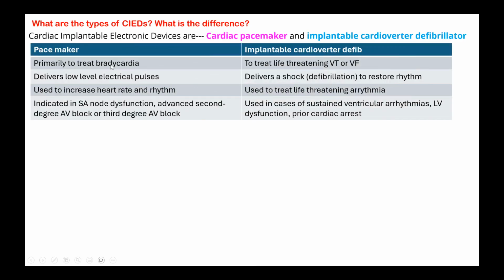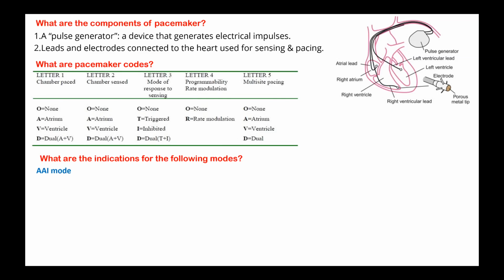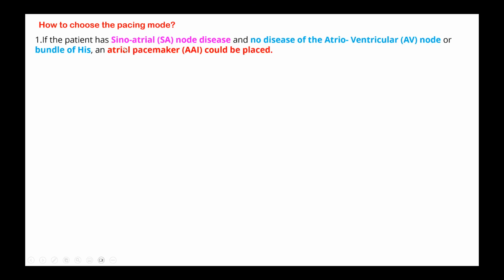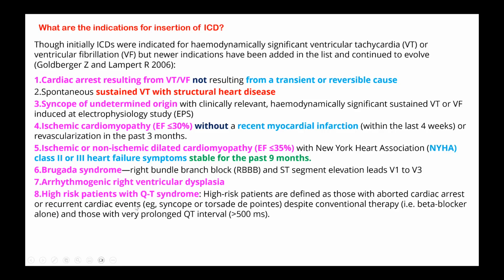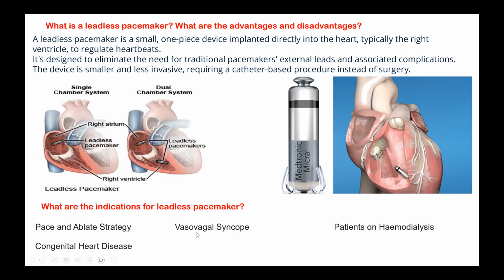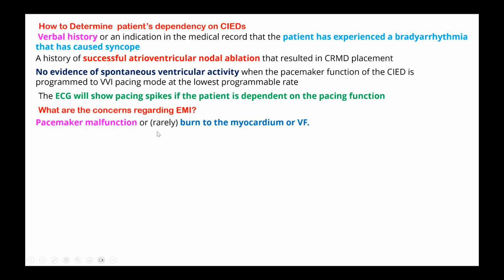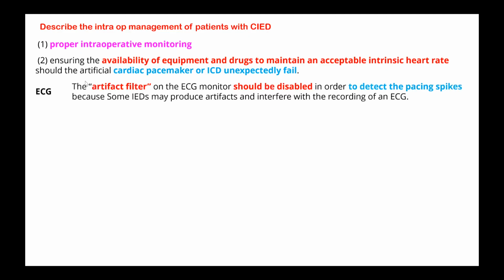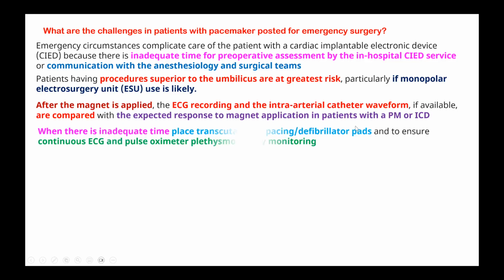16 MAY 2025 CARDIAC IMPLANTABLE ELECTRONIC DEVICES CIEDs - PROFESSOR V NAGASWAMY